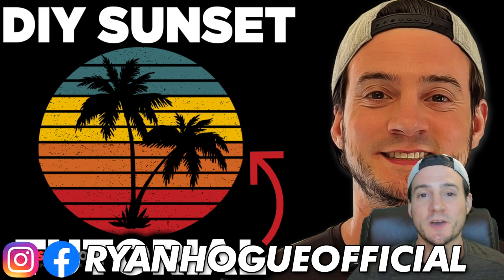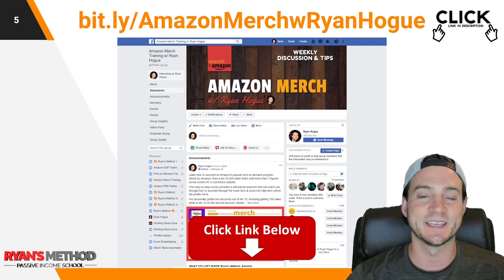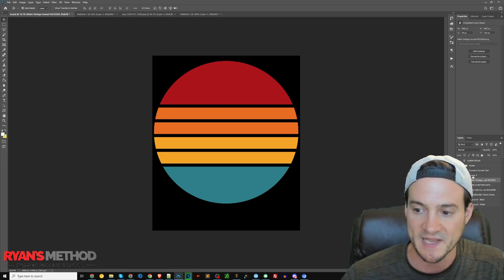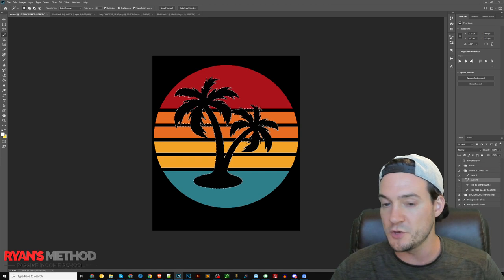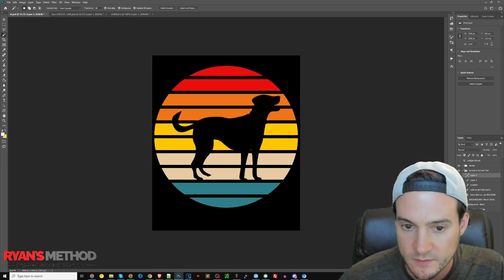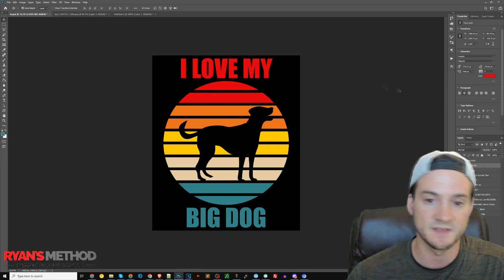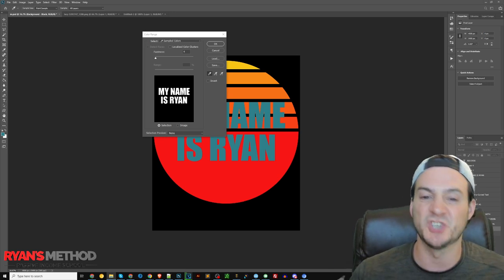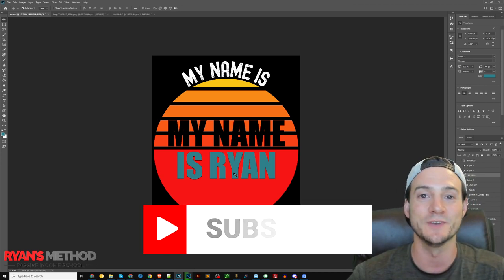T-Shirt Design Tutorial: Sunset Silhouettes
🔥 POD AUTOMATION

🎨 DESIGN

🔨 UTILITY